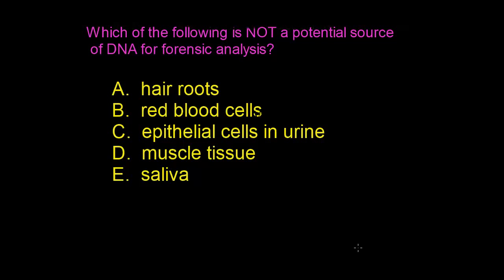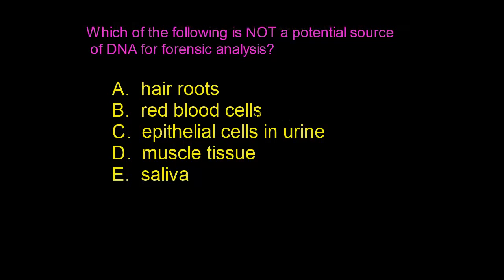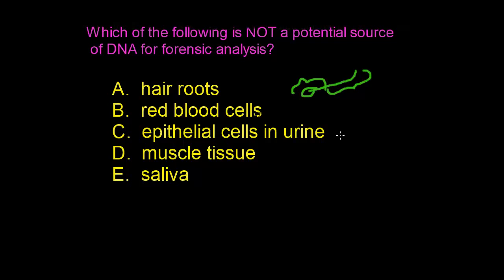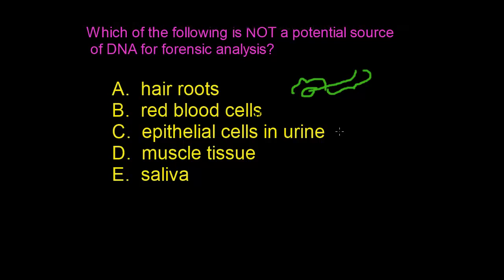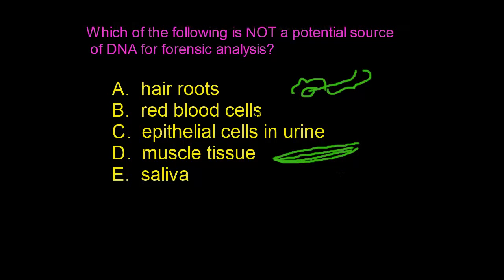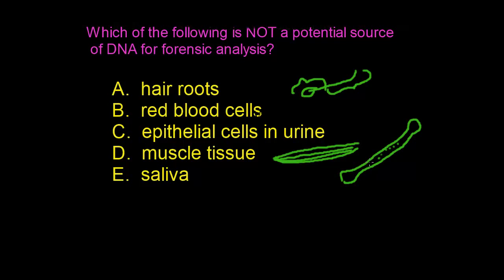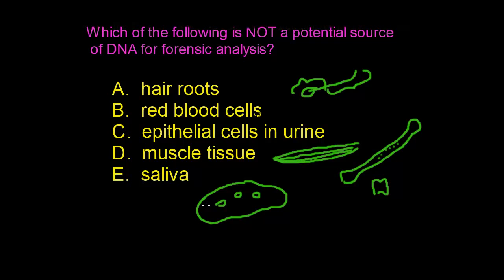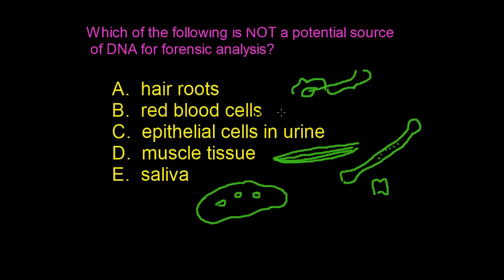Forensic analysis of DNA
How does forensic identification work?

Any type of organism can be identified by examination of DNA sequences unique to that species. Identifying individuals within a species is less precise at this time, although when DNA sequencing technologies progress farther, direct comparison of very large DNA segments, and possibly even whole genomes, will become feasible and practical and will allow precise individual identification.

To identify individuals, forensic scientists scan 13 DNA regions, or loci, that vary from person to person and use the data to create a DNA profile of that individual (sometimes called a DNA fingerprint). There is an extremely small chance that another person has the same DNA profile for a particular set of 13 regions.

Some Examples of DNA Uses for Forensic Identification

Identify potential suspects whose DNA may match evidence left at crime scenes
Exonerate persons wrongly accused of crimes
Identify crime and catastrophe victims
Establish paternity and other family relationships
Identify endangered and protected species as an aid to wildlife officials (could be used for prosecuting poachers)
Detect bacteria and other organisms that may pollute air, water, soil, and food
Match organ donors with recipients in transplant programs
Determine pedigree for seed or livestock breeds
Authenticate consumables such as caviar and wine
Is DNA effective in identifying persons?

DNA identification can be quite effective if used intelligently. Portions of the DNA sequence that vary the most among humans must be used; also, portions must be large enough to overcome the fact that human mating is not absolutely random.

Consider the scenario of a crime scene investigation . . .

Assume that type O blood is found at the crime scene. Type O occurs in about 45% of Americans. If investigators type only for ABO, finding that the "suspect" in a crime is type O really doesn't reveal very much.

If, in addition to being type O, the suspect is a blond, and blond hair is found at the crime scene, you now have two bits of evidence to suggest who really did it. However, there are a lot of Type O blonds out there.

If you find that the crime scene has footprints from a pair of Nike Air Jordans (with a distinctive tread design) and the suspect, in addition to being type O and blond, is also wearing Air Jordans with the same tread design, you are much closer to linking the suspect with the crime scene.

In this way, by accumulating bits of linking evidence in a chain, where each bit by itself isn't very strong but the set of all of them together is very strong, you can argue that your suspect really is the right person.

With DNA, the same kind of thinking is used; you can look for matches (based on sequence or on numbers of small repeating units of DNA sequence) at many different locations on the person's genome; one or two (even three) aren't enough to be confident that the suspect is the right one, but thirteen sites are used. A match at all thirteen is rare enough that you (or a prosecutor or a jury) can be very confident ("beyond a reasonable doubt") that the right person is accused.

See some recent articles about statistical analysis on this topic:

How is DNA typing done?

Only one-tenth of a single percent of DNA (about 3 million bases) differs from one person to the next. Scientists can use these variable regions to generate a DNA profile of an individual, using samples from blood, bone, hair, and other body tissues and products.

In criminal cases, this generally involves obtaining samples from crime-scene evidence and a suspect, extracting the DNA, and analyzing it for the presence of a set of specific DNA regions (markers).